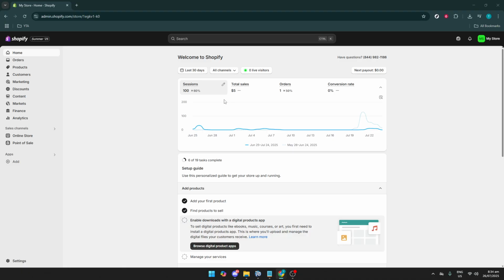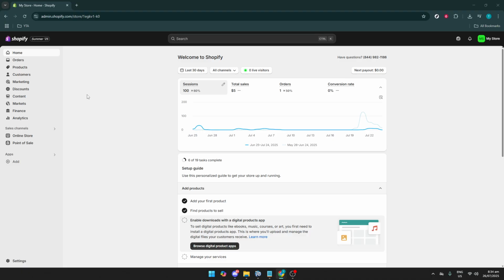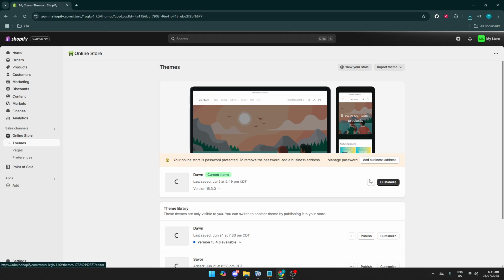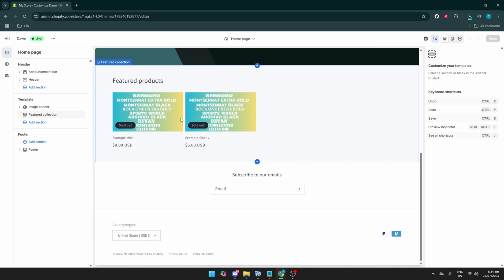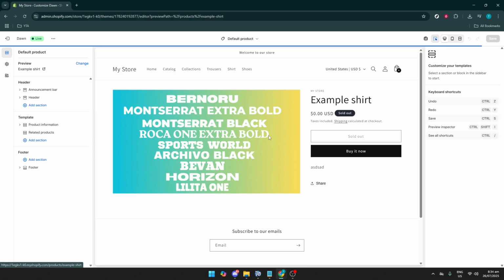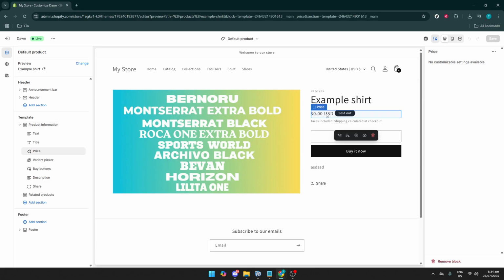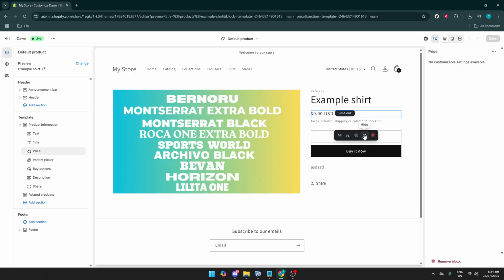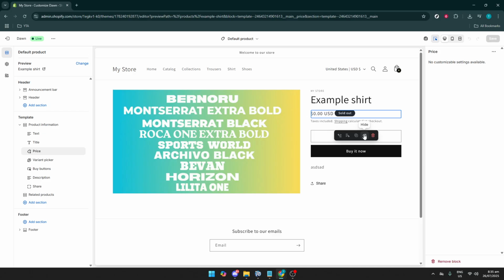How To Hide Price in Shopify 2025 Updated Tutorial